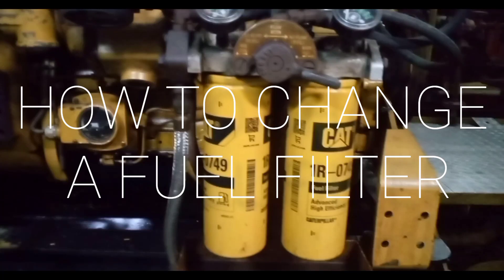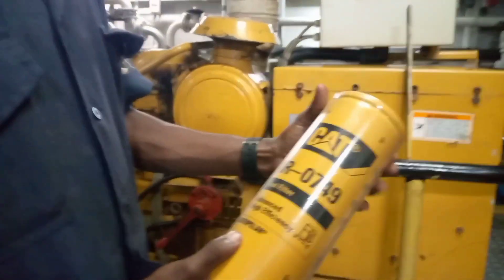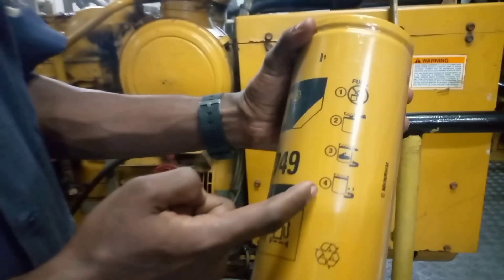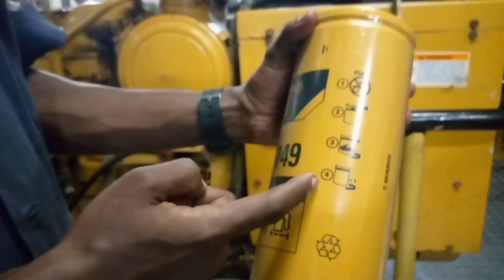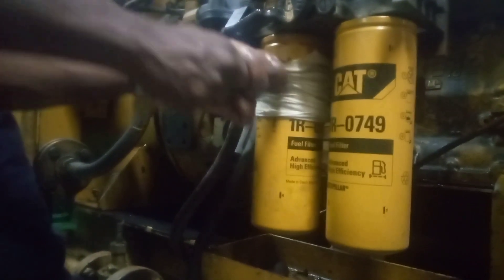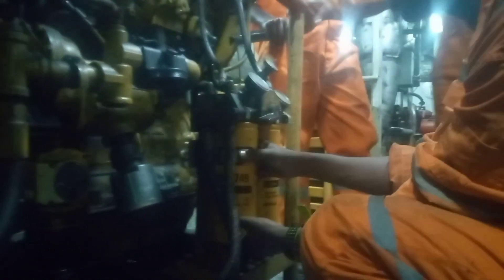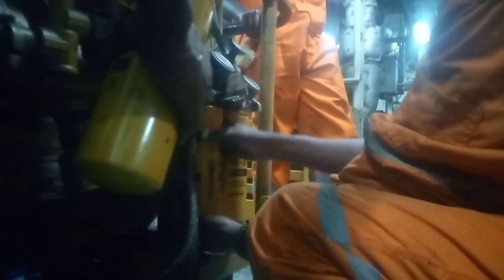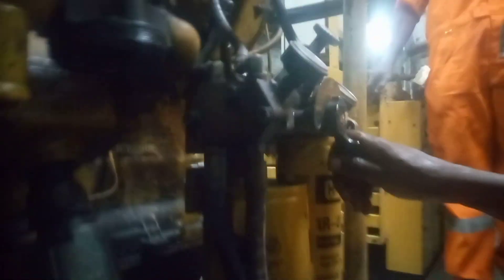How To Change a Fuel Filter.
Changing a fuel filter for a caterpillar diesel engine.